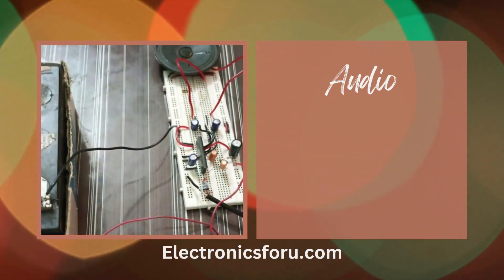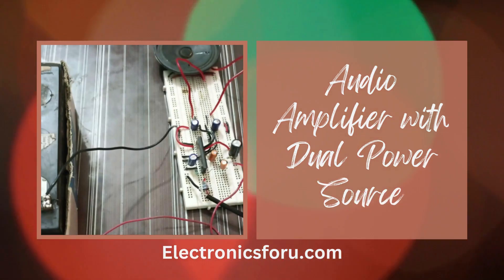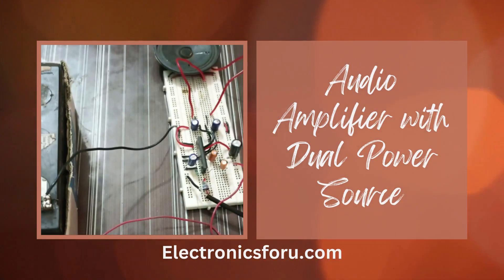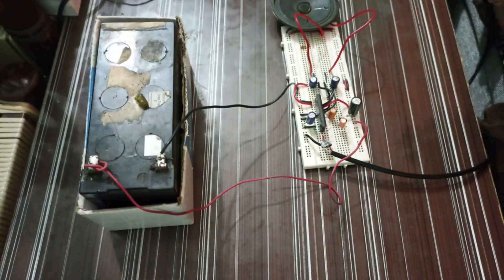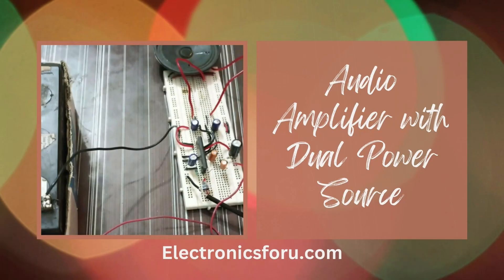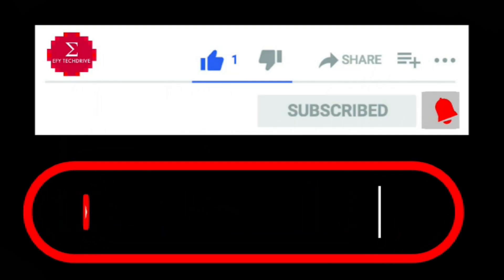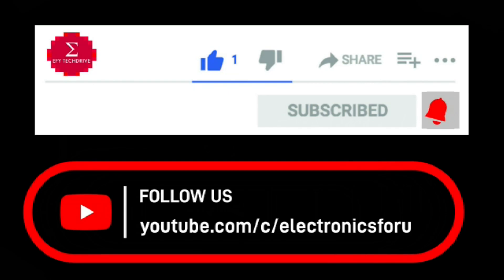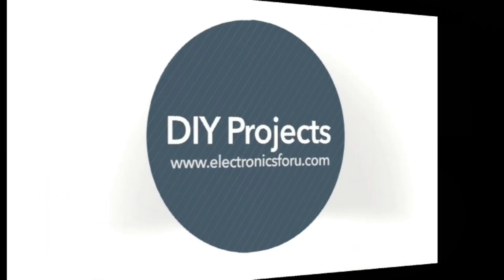Audio Amplifier with Dual Power Source: Electronics For You DIY Project